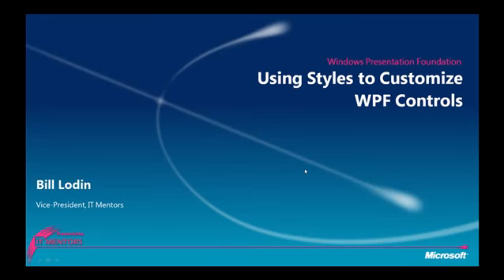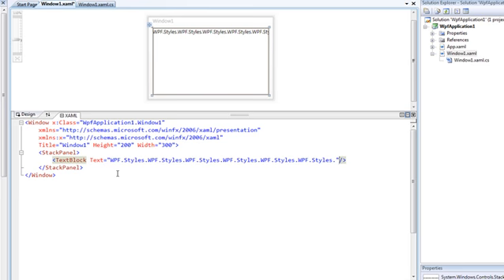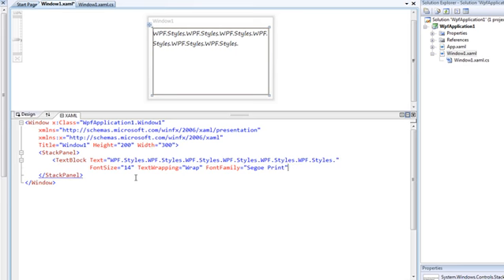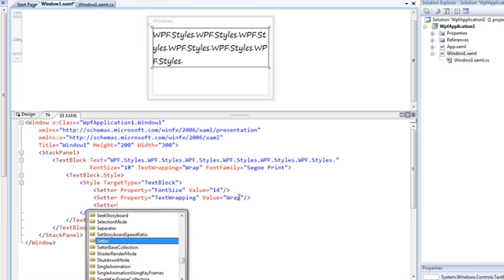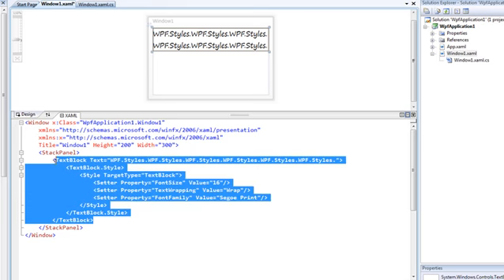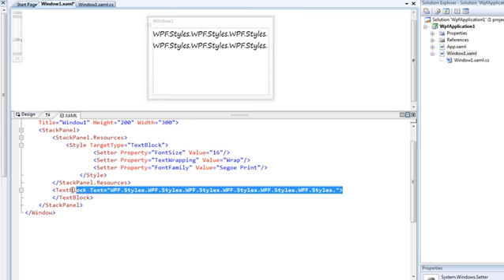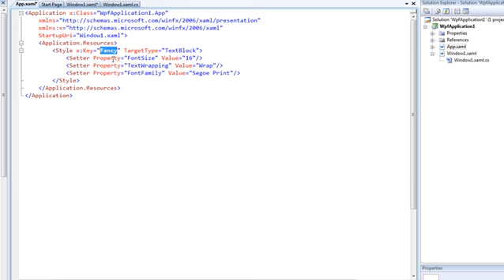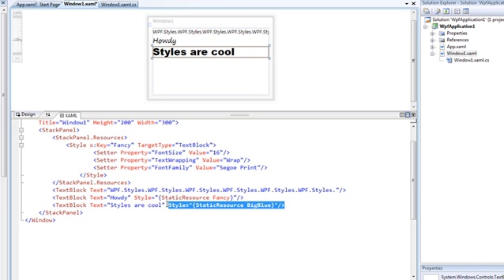WPF: Using Styles to Customize Windows Presentation Foundation Controls